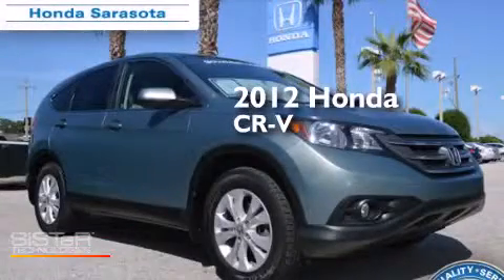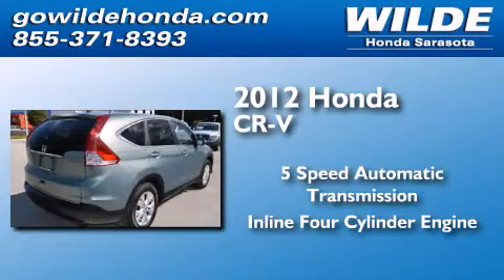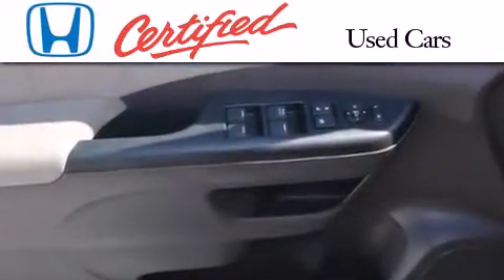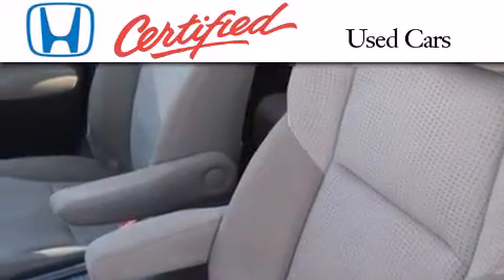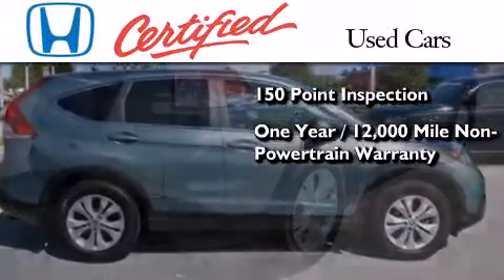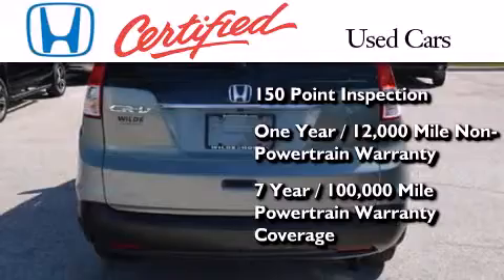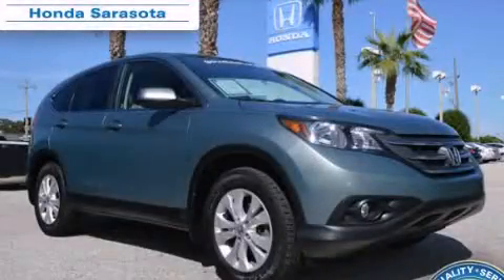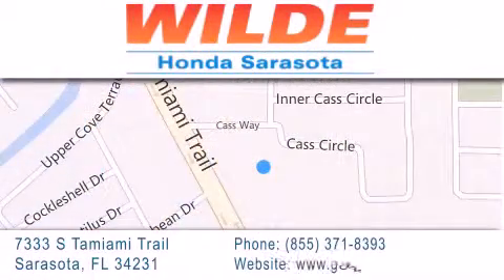2012 Honda CR-V Certified Cape Coral FL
We have been honored to serve the Sarasota FL area , we promise that your experience at our dealership will exceed your expectations ! Year : 2012 Make : Honda Model : CR-V Engine : 4 Cylinder Engine Trans . : automatic Exterior : Opal Sage Metallic Miles : 16,525 Stock : 142299A Wilde Honda 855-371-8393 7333 S. Tamiami Trail Sarasota , FL 34231